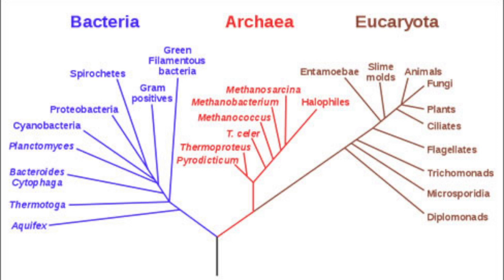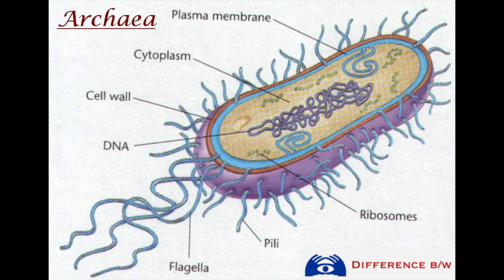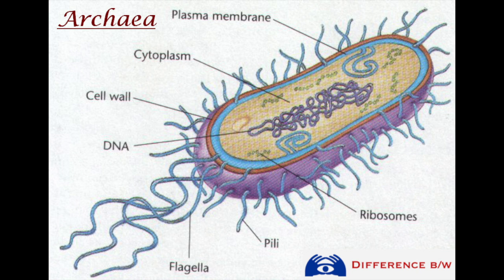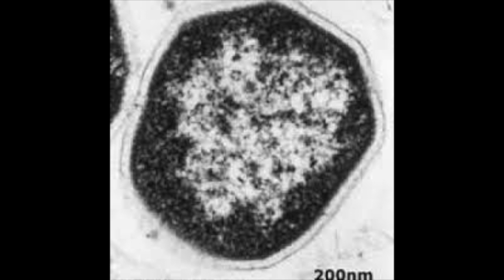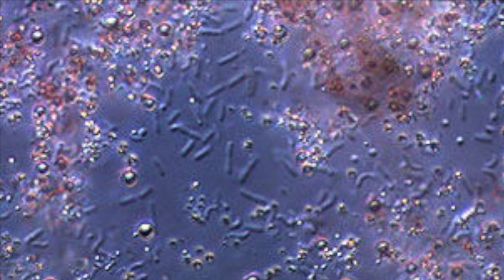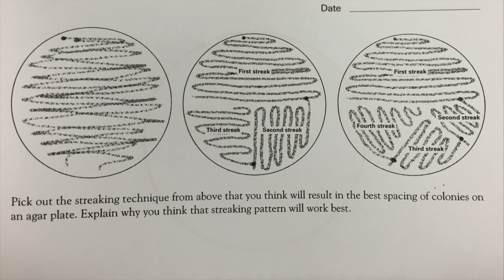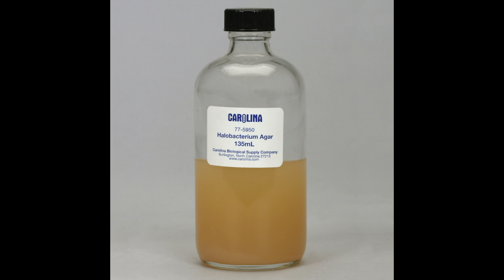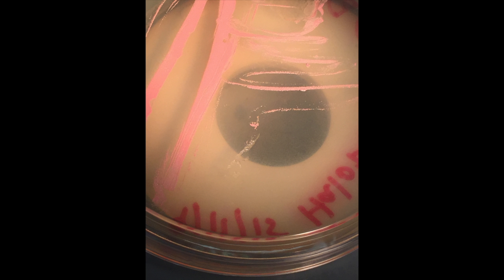Halobacteria Movie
Archaea and Halobacteria Lab Movie 2015 by LHS Microbiology.